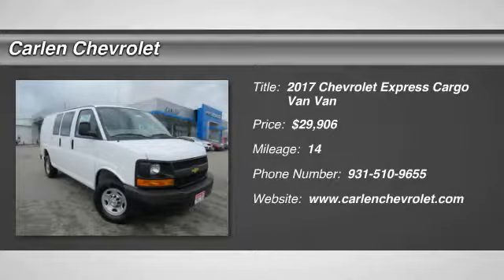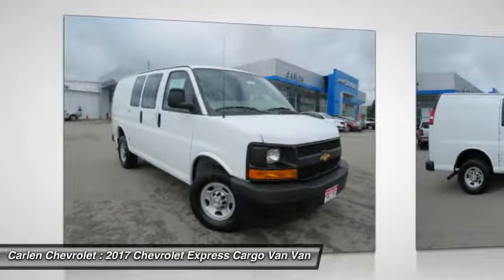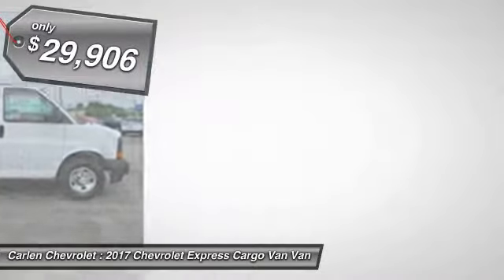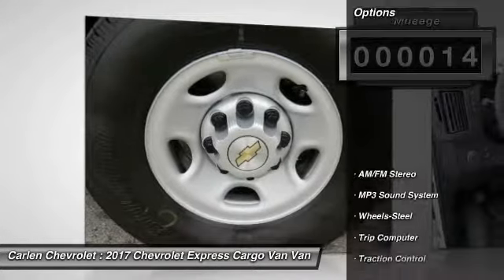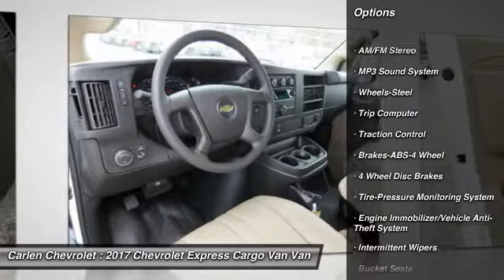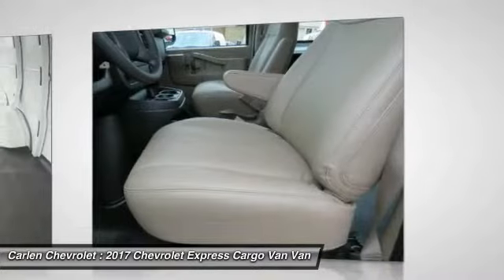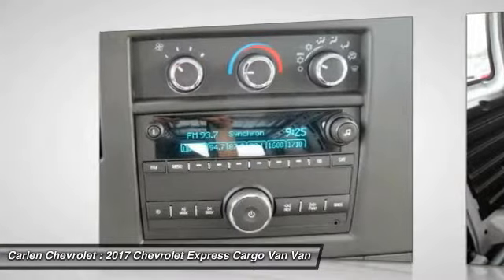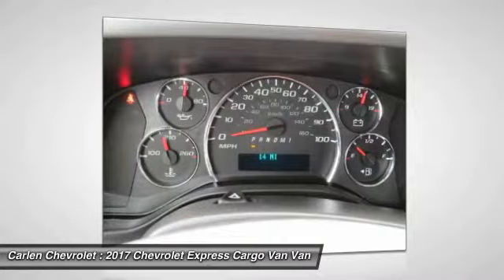2017 Chevrolet Express Cargo Van Cookeville TN 7898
2017 Chevrolet Express Cargo Van

Carlen Chevrolet
330 West Spring Street

Don't miss this 2017 Chevrolet. Make a great choice today with this must-have van. Learn more about this van by contacting the dealership today and own it today.